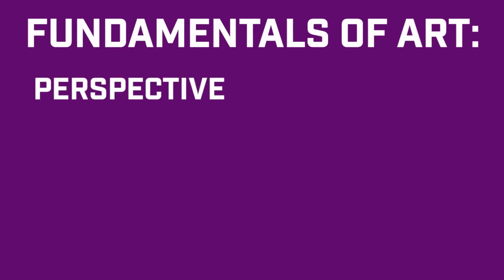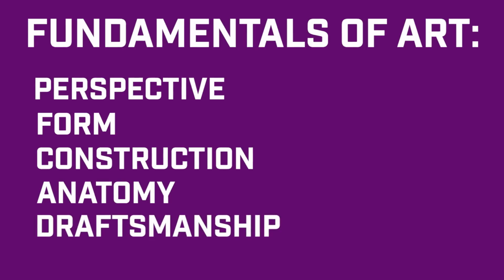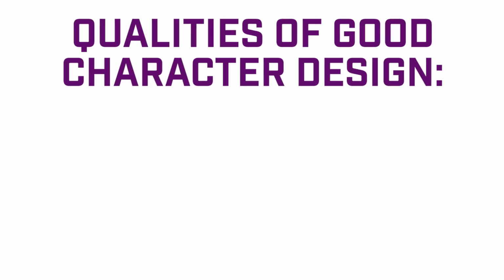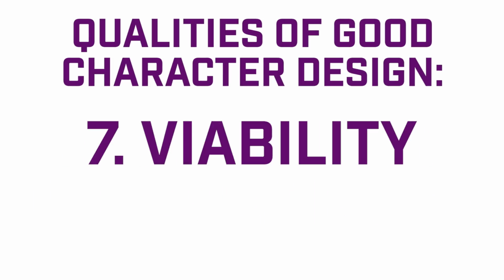How To Be A Character Designer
You’re likely interested in character design because you love characters, characters in movies or animation or games, and feel like you can create your own.I think that’s great, it’s how I’ve always felt, and here is what will help you do that.